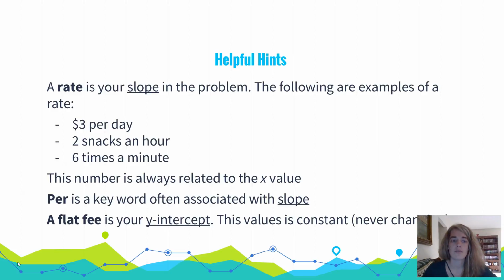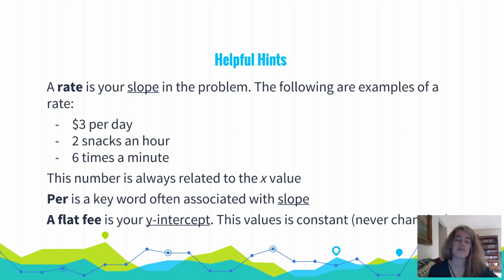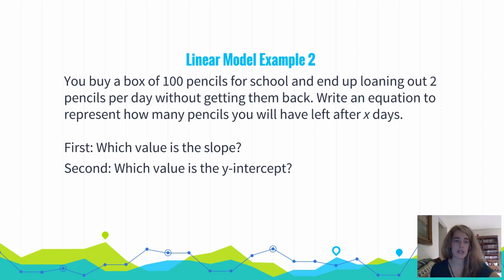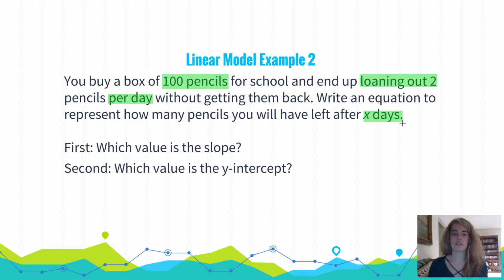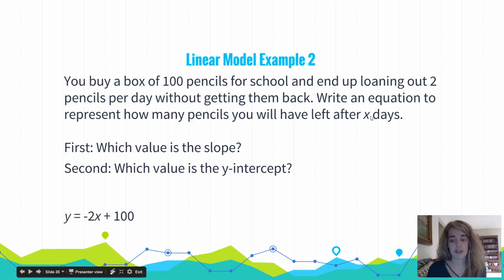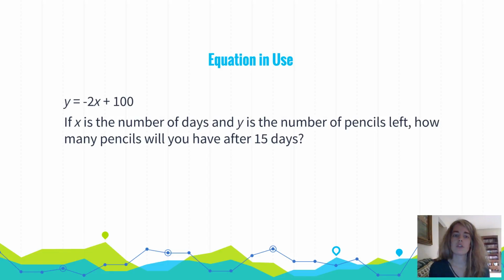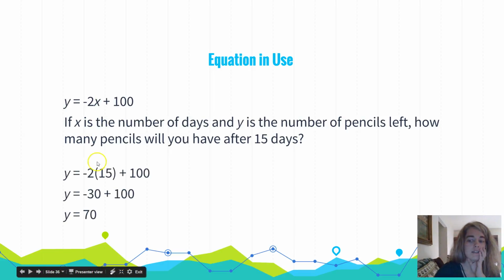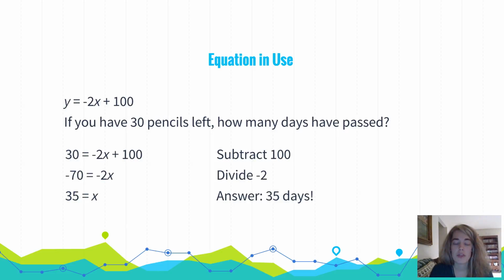Story Problem Example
Another story problem represented by a linear equation in slope-intercept form.